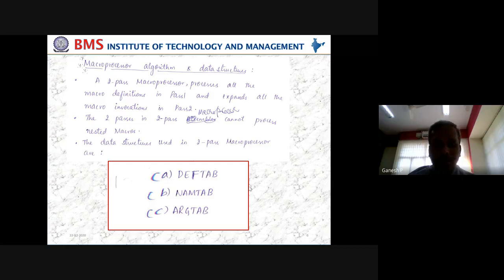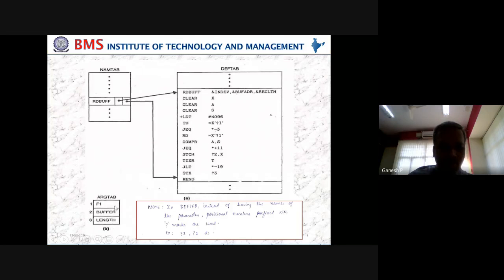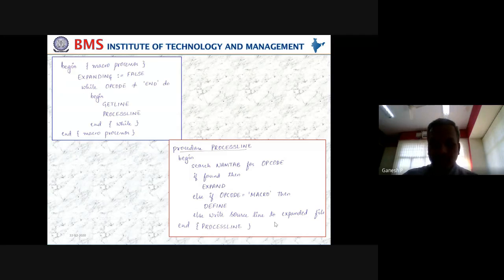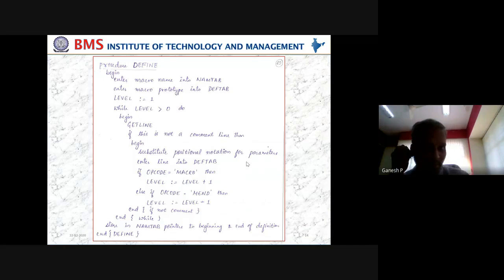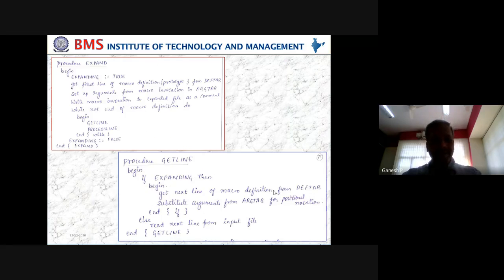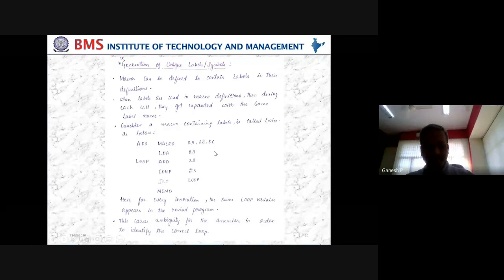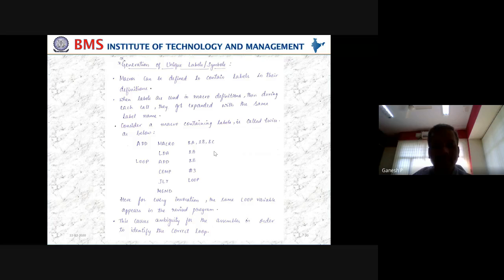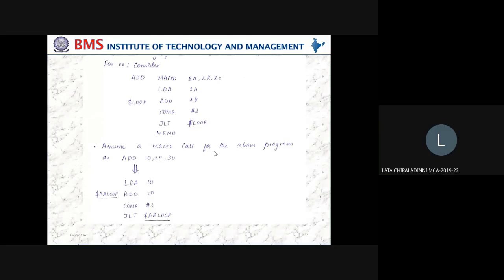18MCA34 SS 22 12 2020 Class50 Module4 Revision